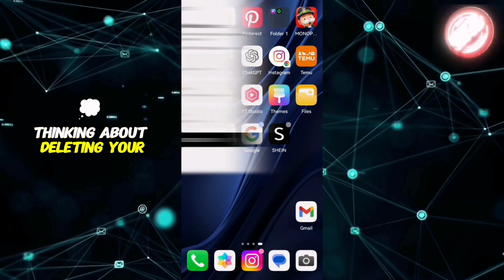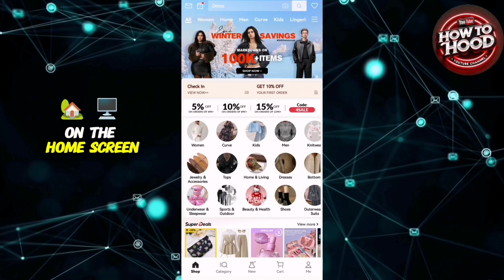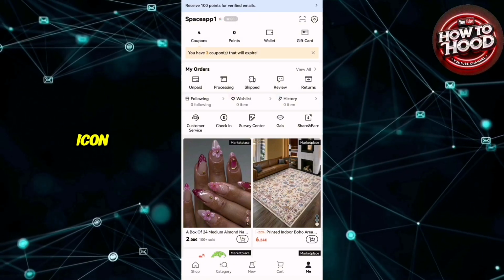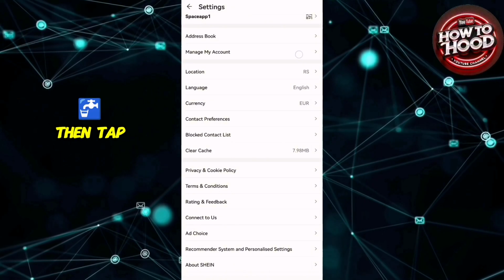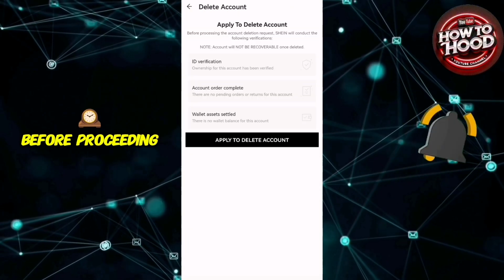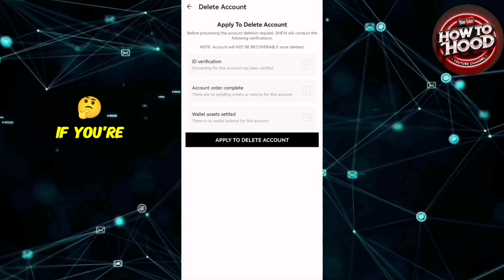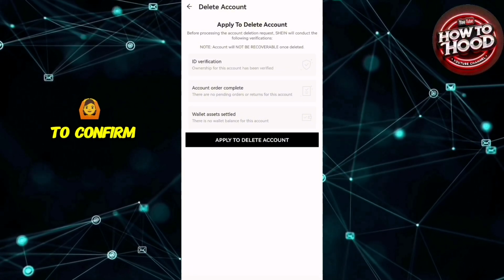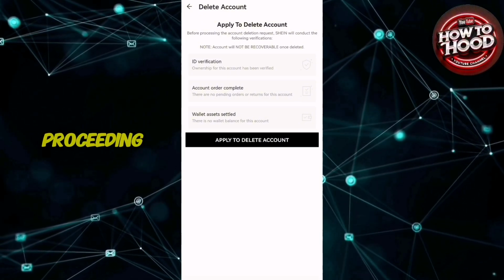How To Delete Your Shein Account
Description:
Learn how to delete your Shein account permanently with this step-by-step guide.